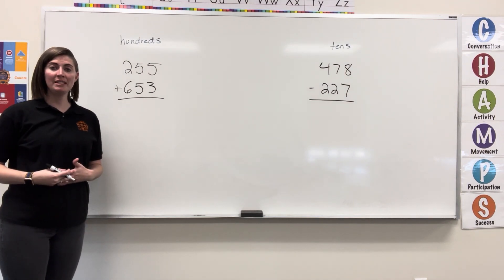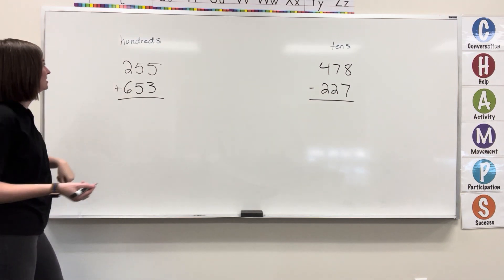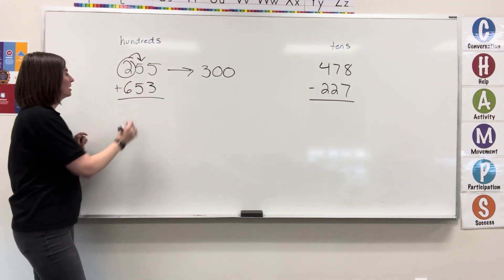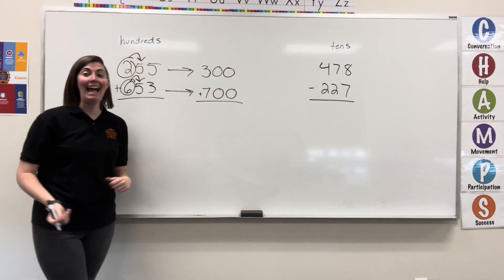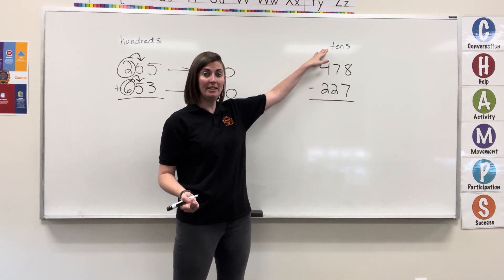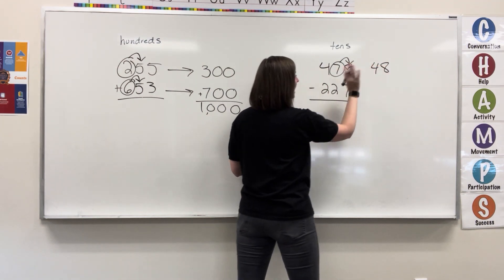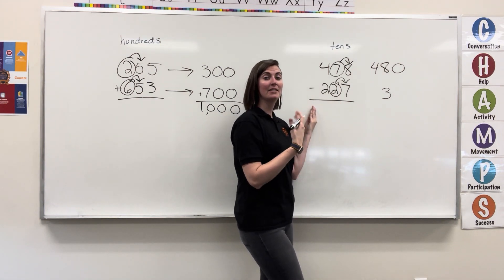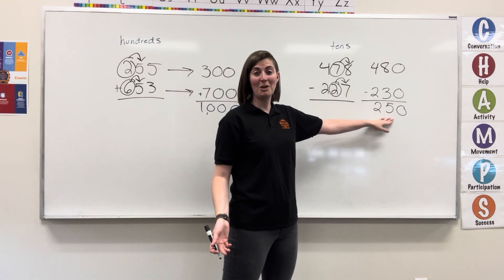Estimate with Addition and Subtraction